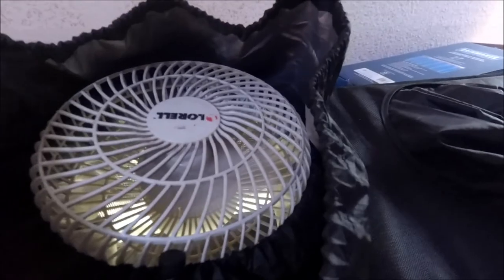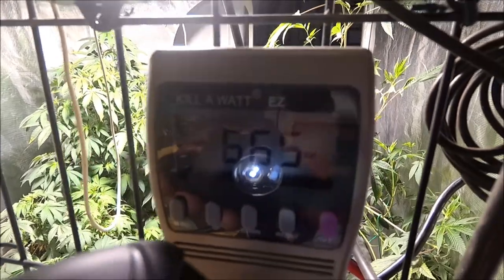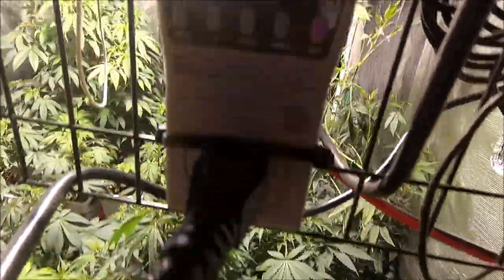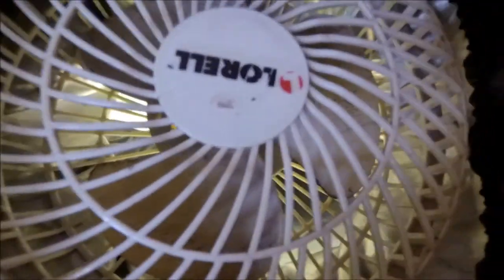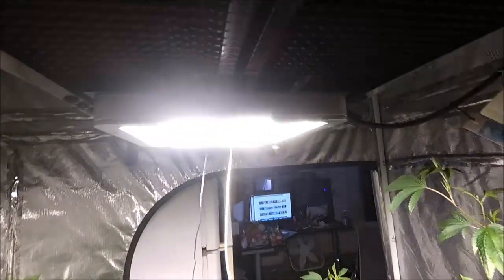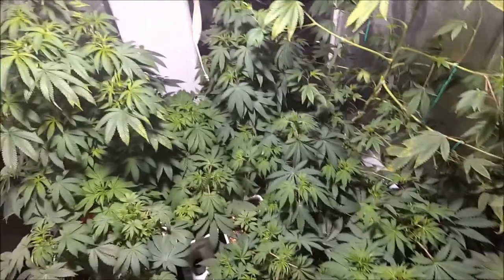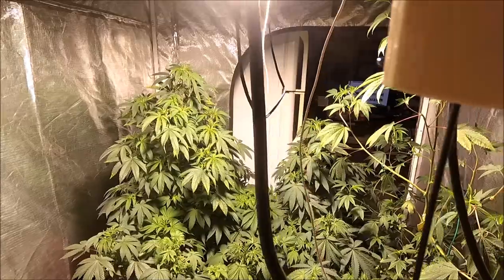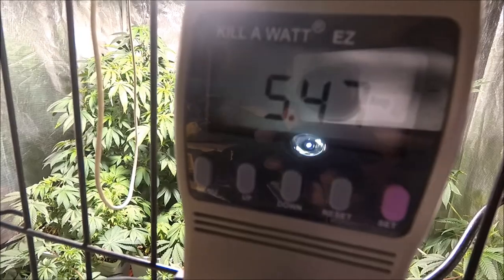2021 ORGANIC SINGLE 5X5X8 ORIGINAL GORILLA GROW TENT IN VEG MODE GOING OVER VPD & ENERGY EFFICIENCY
Now in 2022 I have 3 Indoor Grow tents. This one here is the original 5x5x8 Gorilla Grow Tent(purchased back in 2014), then AC Infinity reach out to me and sent me 2 Brand New Grow tents for free returning the love and energy I have given them to their product development team for new products ideas to help us all gardeners become more efficient in the garden. The first tent they send me was the standard original model 5x5x6 grow tent(without the side D doors) and the second was the New advanced 2-in-1 5x4x6 Grow Tent. Since now I have 3 Indoor grow tents I may do & have a perpetual Harvest system set up. So the Original 5x5x8 Gorilla grow tent is officially my 1st Strictly "BLOOM TENT" and the 2nd tent from AC Infinity 5x5x6 is being converted from "VEG TENT" into my second "BLOOM TENT" to harvest double time and finally the 3rd grow tent also by AC Infinity the New advanced 2-in-1 5x4x6 grow tent is my officially new Strictly "VEGETATIVE TENT" for all my Auto Flowers, Seedlings, Clones and Mother plants. Stay tune for all this future content.

:) The video and description may contain affiliate links, which means that if you click on one of my links and purchase one of the products from a company, I receive a small commission.

South Central Vegan's Positive Vibes

Due to my content being primarily cannabis/grow, I am unable to monetize my channel like other content creators on YT.

 🧨 Currently using:
Soil/Medium/Substrate:
NFTG #4
NFTG #8
Big Rootz
Mother's Earths Groundswell
Malibu's Compost
Lava Rocks
Earth Juice Bio Char
Boogie Brew Compost Tea
Botanicare Nutrients
HM Digital ph pen / ppm pen
 controller
Canna Coco
Perlite
Earth worm castings
Compost tea
5 Gallons Fabric pots
Earth Box Black Plastic Mulch Cover
Bamboo Sticks for Support
Garden Net wire Trellis
Twist ties
Spectrum Kind LED Full Spectrum Lighting
 Kill-a-Watt Meter
Ac Infinity